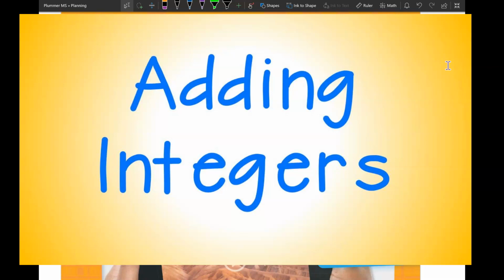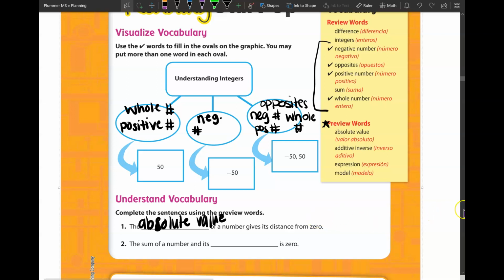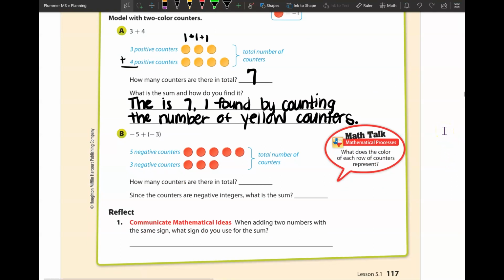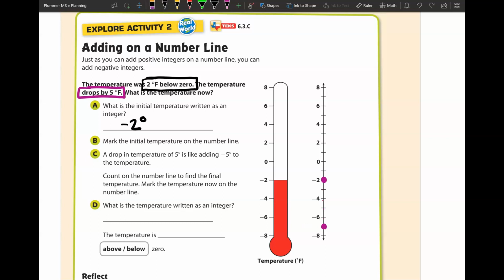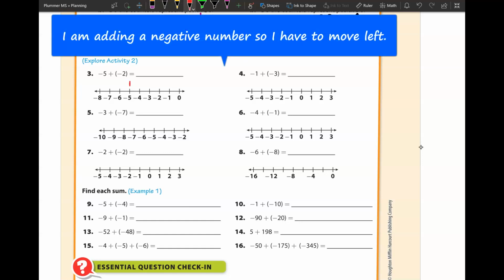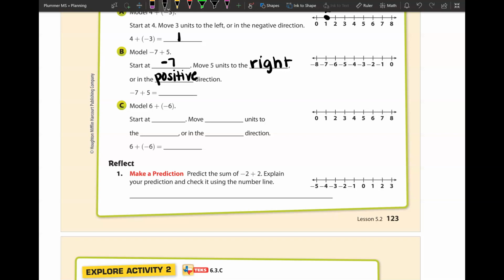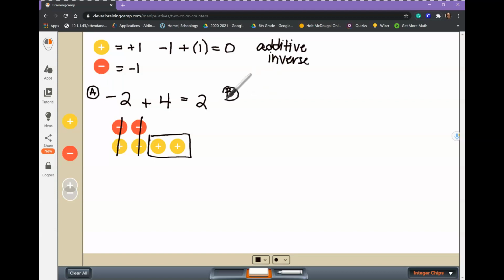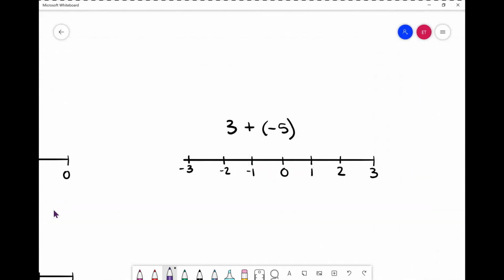Adding Integers with Models